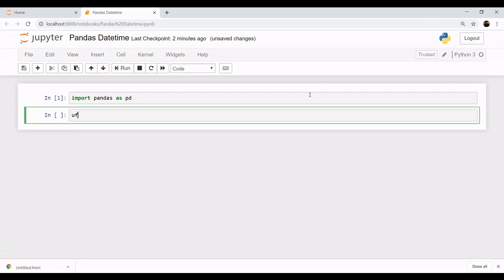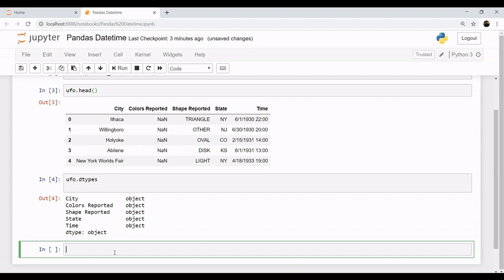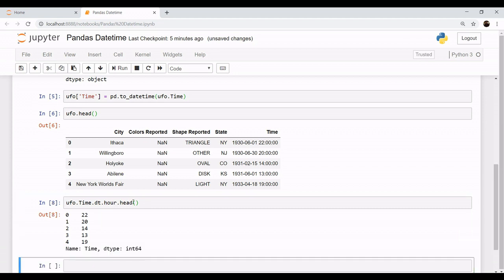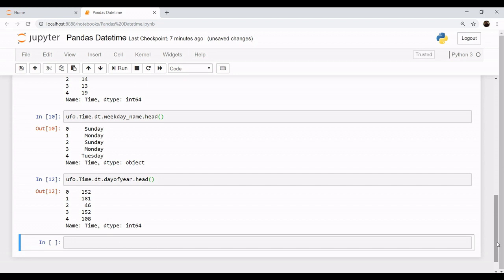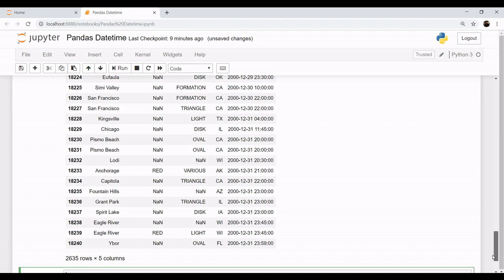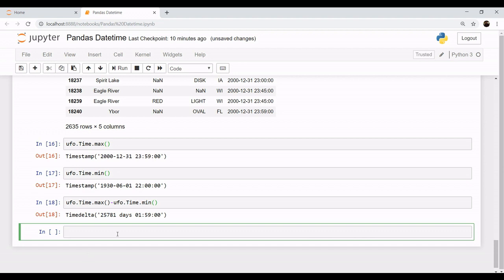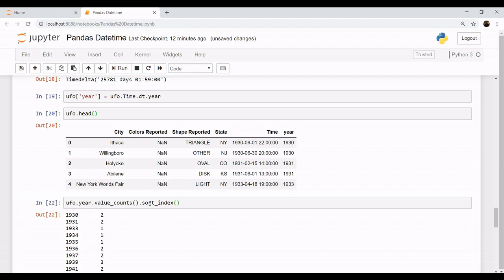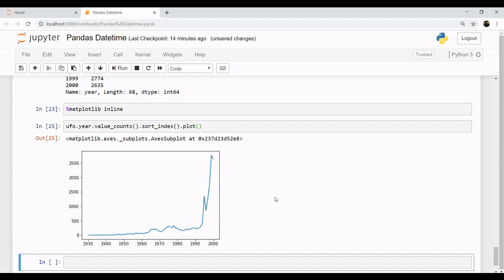Pandas Datetime | Pandas Datetime Index | Pandas datetime conversion | Pandas Datetime analysis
Timestamp is the pandas equivalent of python’s Datetime and is interchangeable with it in most cases. It’s the type used for the entries that make up a DatetimeIndex, and other timeseries oriented data structures in pandas.